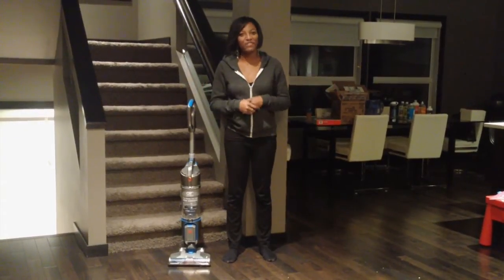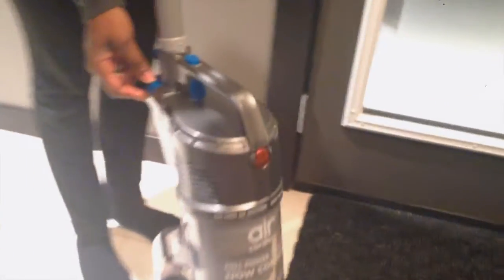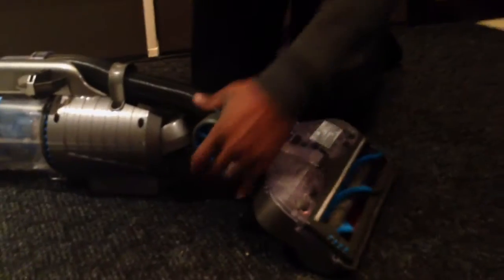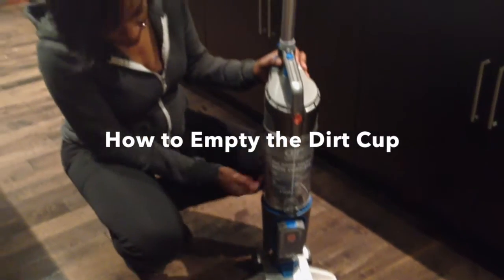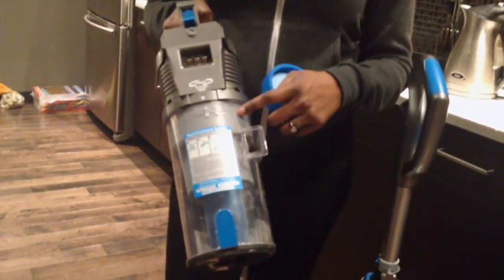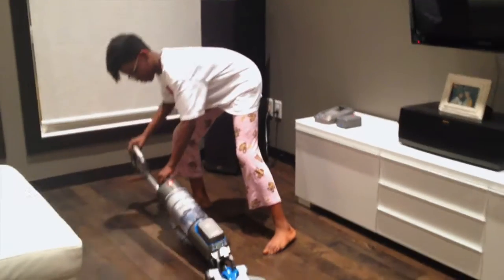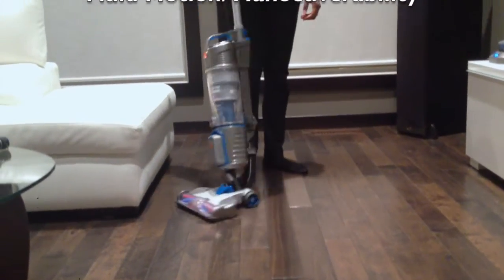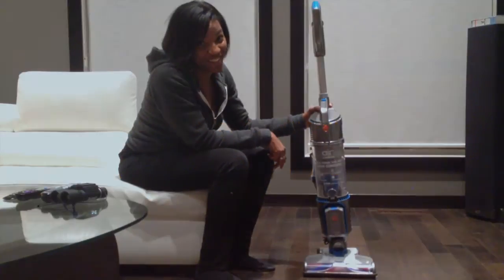PegCityLovely Hoover Air Cordless Vacuum Review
Video review of the new Hoover Air Cordless Vacuum